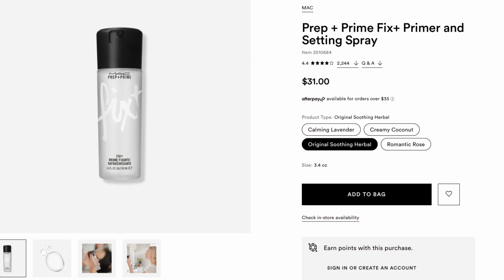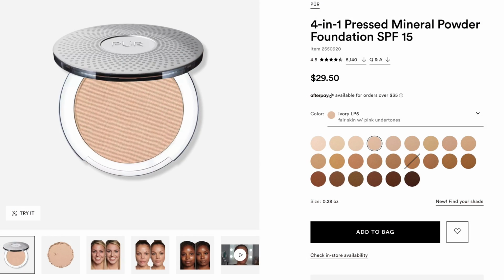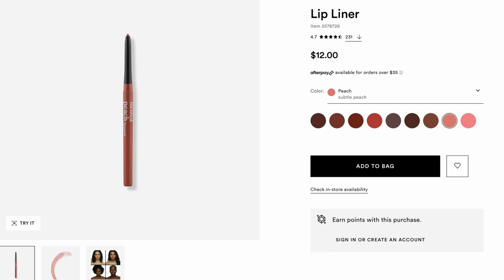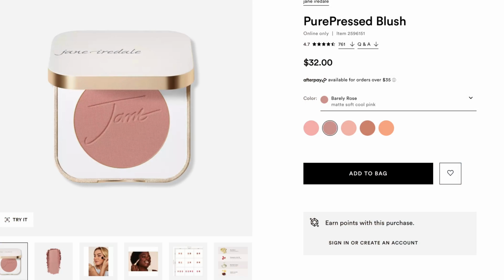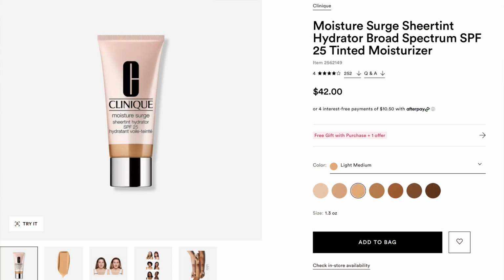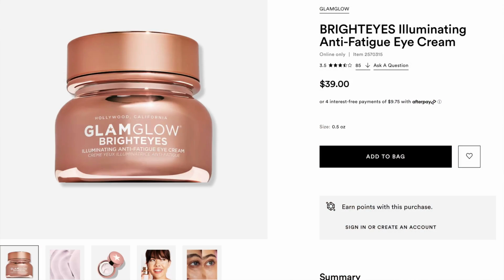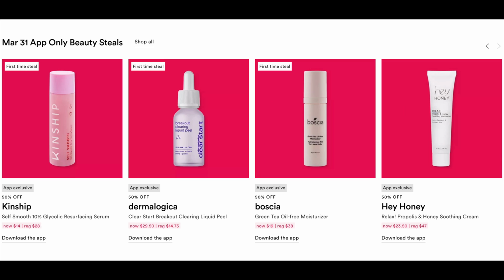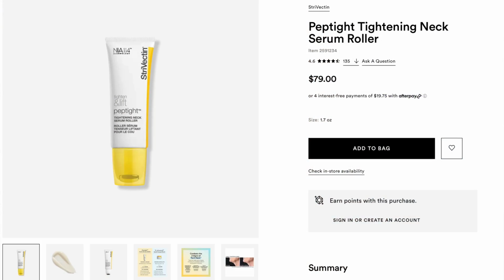ULTA BEAUTY 21 DAYS OF BEAUTY SALE SPRING 2023 / WEEK 3 / MARCH 26 - APRIL 1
It's time for one of my favorite sales of the year, the @ultabeauty 21 Days of Beauty Sale.

Mark your calendars because Ulta Beauty's 21 Days of Beauty event is back for the spring!
21 Days of Beauty is a three-week sale that happens twice a year in March and September. Make sure you keep an eye out for more updates in the next few weeks!
Beauty Steals® are available for one day - and one day only! See something you've been eyeing up? Don't wait! Daily Beauty Steals® end at 11:59 PM CT, switching over to the next day's offers at 12:00 AM CT.
There are some hits and misses in this sale. I go through every day of the sale (by week) and each item to give my thoughts. Remember, these are my own personal thoughts and opinions, if I don't like a product that you love, my opinion doesn't matter. I also recommend buying things you need and not buying things "just because" it's on sale. That is something I have done and I end up regretting it.
This video covers Week 3 which is from Sunday March 26 - April 1

Day 15, Sunday March 26, 2023
MAC Cosmetics Prep + Prime Fix+ Primer and Setting Spray
MAC Cosmetics Studio Fix Powder Plus Foundation
Tarte Maracuja Juicy Lip Plumping Gloss
Tula The Cult Classic Purifying Face Cleanser
Persona Super Blush

Day 16, Monday, March 27, 2023
Fresh Rose Deep Hydration Facial Toner
Shiseido Ultimate Sun Protector Lotion SPF 50+ Sunscreen
PUR Minerals 4-in-1 Pressed Mineral Powder Foundation SPF 15
KVD Beauty Tattoo Pencil Eye Liner
Peter Thomas Roth FIRMX Peeling Gel
Bare Minerals All Over Face Color Bronzer
Mented Semi Matte Lipsticks & Lipliners

Day 17, Tuesday, March 28, 2023
Grouped Offer- Treatments (Perricone MD, Klairs, Philosophy (SKIN), Origins, boscia)
Sunday Riley Ice Ceramide Moisturizing Cream
L'Occitane Ceramide Moisturizing Cream
GrandeBROW Brow Enhancing Serum 3mL
Jane Iredale PurePressed Blush

Day 18, Wednesday, March 29, 2023
EXUVIANCE PEELS
PMD Clean & Microderm
Urban Decay Eyeshadow Mono's
Dermalogica Daily Glycolic Cleanser
Clinique Moisture Surge Sheertint SPF
Dermablend Flawless Creator

Day 19, Thursday, March 30, 2023
Benefit Select Porefessional Primers
Philosophy Purity Cleanser 12oz
St Tropez Self Tan Purity Bronzing Water Face Mist
Nabla Eyeshadow Palettes
GlamGlow Brighteyes Eye Cream

Day 20, Friday, March 31, 2023
Tula 24-7 Moisture Hydrating Day & Night Cream 1.5oz
Morphe x Ariel Brush Sets & Sponge
Bobbi Brown Vitamin Enriched Eye Base Primer & Moisturizer
First Aid Beauty Jumbo Ingrown Hair Pads with BHA & AHA
SURPRISE STEAL - It Cosmetics
***APP EXCLUSIVES***
Estee Lauder Pure Color Illuminating Shine Lipstick
Moon Juice Plump Jelly Hyaluronic Serum
Petite n Pretty Mascaras & Brow Gel
Volition Turmeric Brightening Polish
Volition Getaway Glow Gradual Tan Firming Body Moisturizer
Kinship Self Smooth 10% Glycolic Resurfacing Serum
Dermalogica Clear Start Breakout Clearing Liquid Peel
Boscia Green Tea Oil-free Moisturizer
Hey, Honey Relax! Propolis & Honey Soothing Cream

Day 21, Saturday, April 1, 2023
Tarte Shape Tape Ultra Creamy Concealer
Lancome Lash Idôle Lash-Lifting & Volumizing Mascara
Clinique Select Cleansers
Kylie Velvet Lip Kits & Eyeshadow Palettes
Strivectin Tighten and Lift Neck Serum Roller
SURPRISE STEAL - Giorgio Armani

Introduction 0:00
Day 15, Sunday March 26th 1:02
Day 16, Monday, March 27th 3:28
Day 17, Tuesday, March 28th 7:26
Day 18, Wednesday, March 29th 10:10
Day 19, Thursday, March 30th 13:27
Day 20, Friday, March 31st 16:02
Day 21, Saturday, April 1st 18:58
Wrap-up 22:14

Mailing address:
Shannon Ford
21001 Pines Blvd. Unit 7843